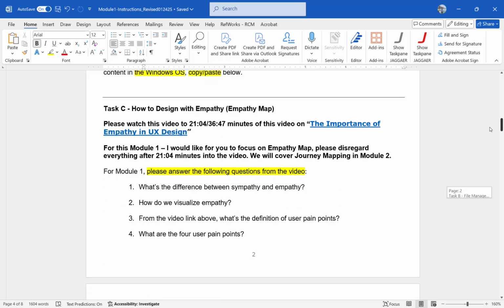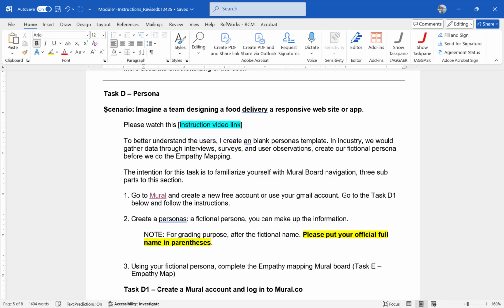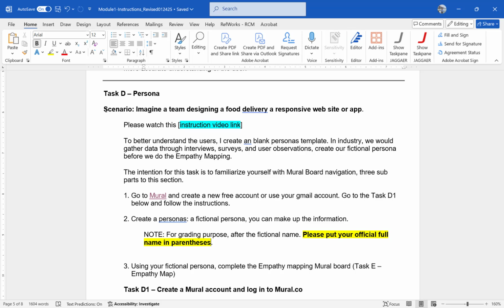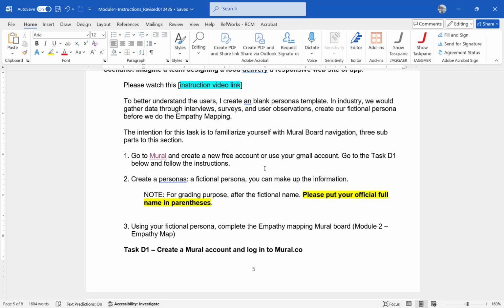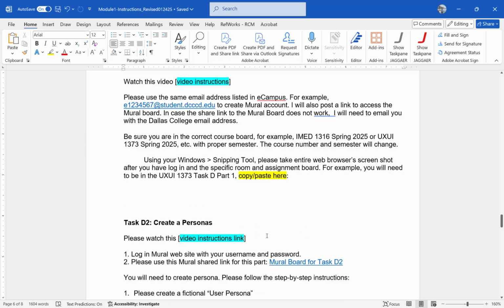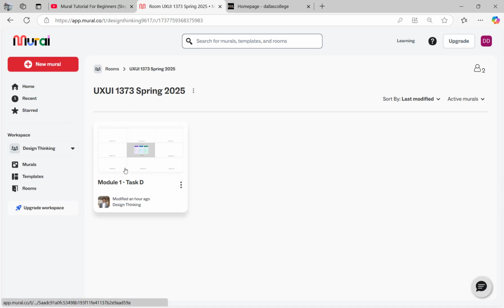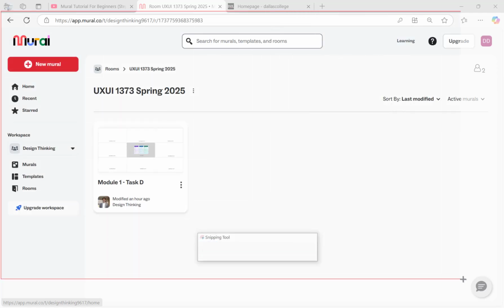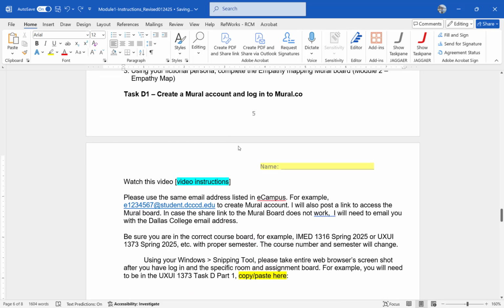Module 1 - Task D part 1